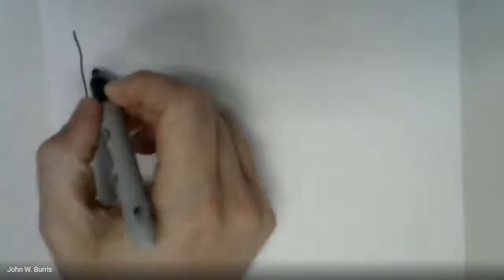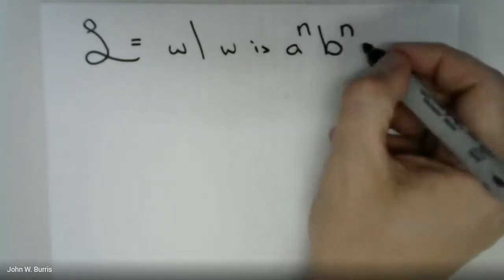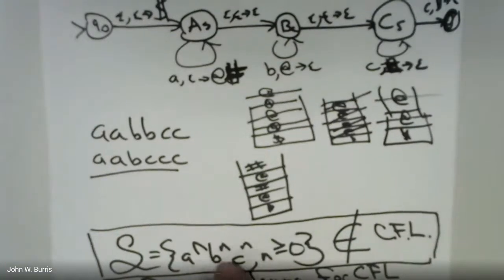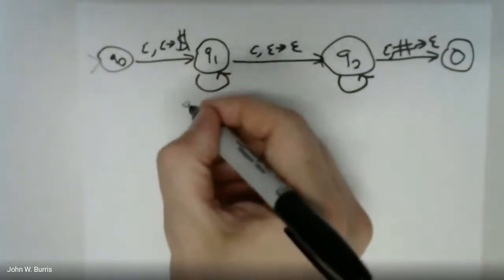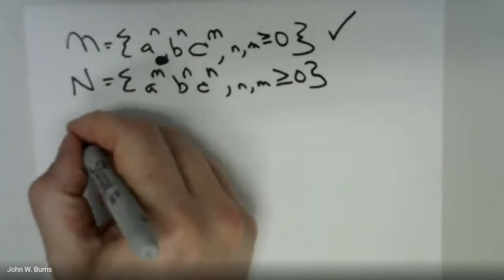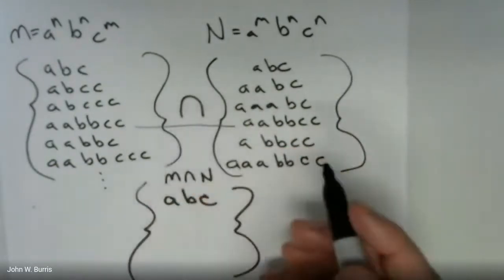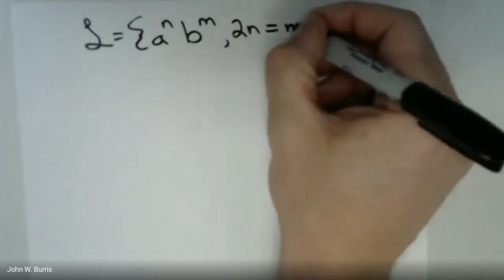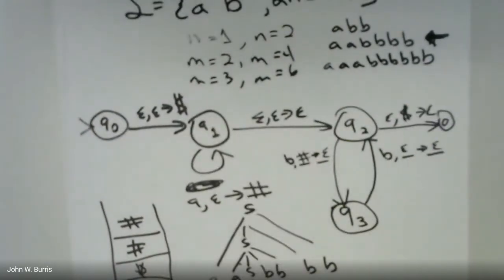479 nonCFG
Google Meet Session where we talk about a possible Non-CF language and also a homework assignment that isn't on the homework!